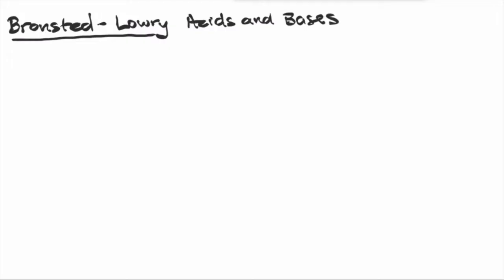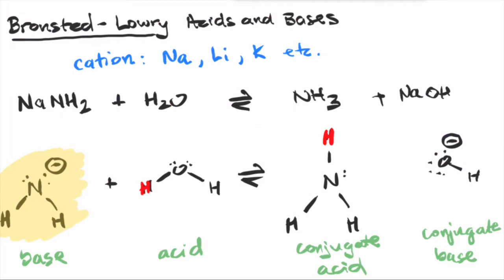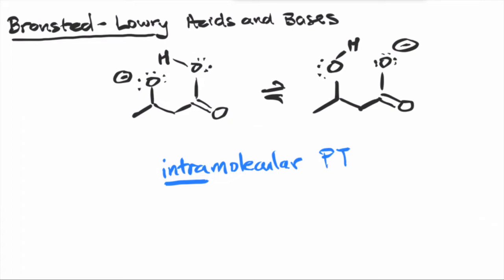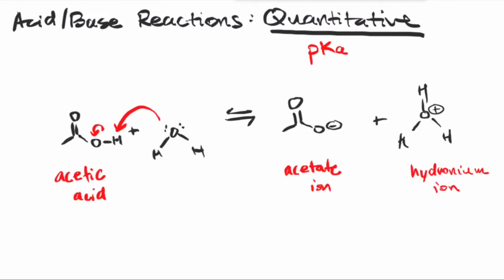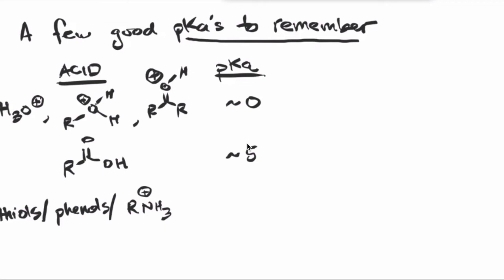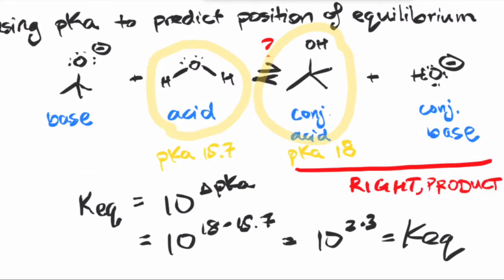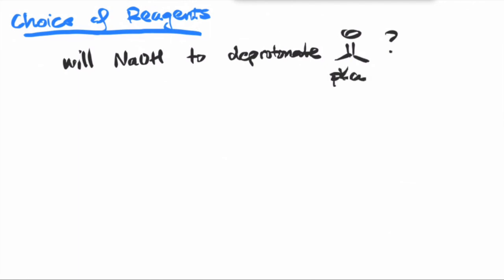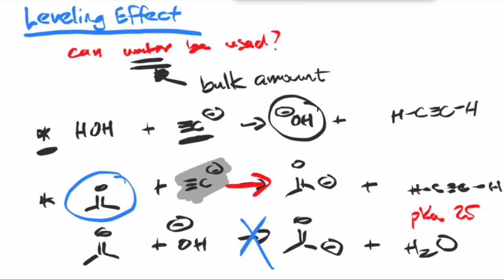Lec 5 Acid Base Definitions, pKa and Leveling Effect | Chapter 3 (Part 1 of 2)